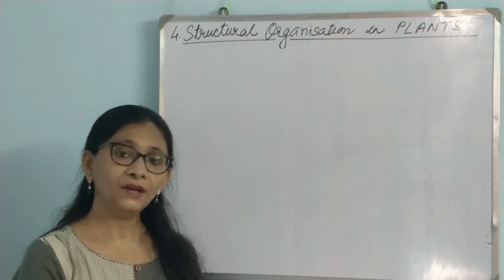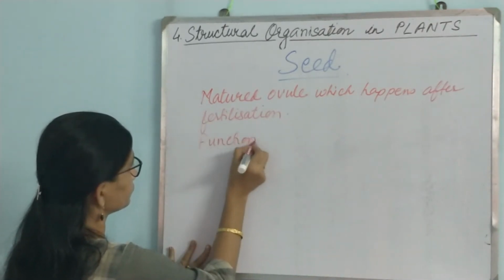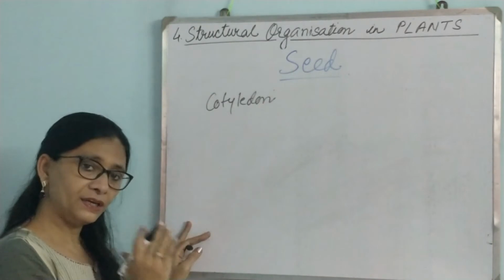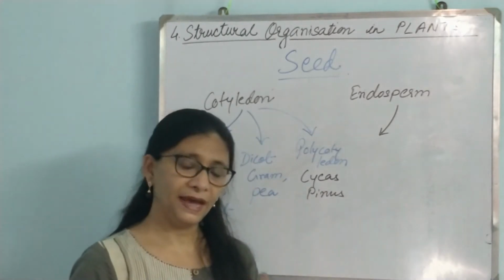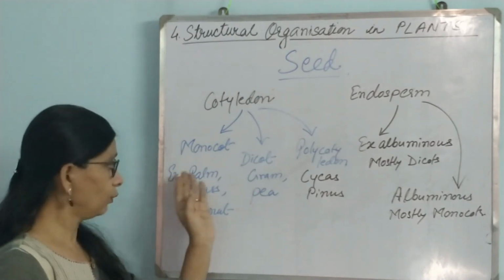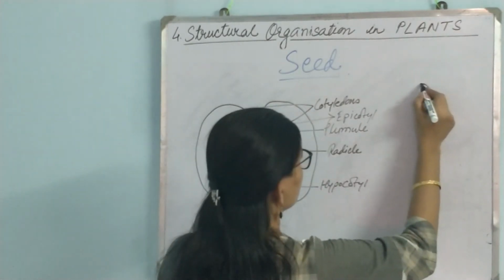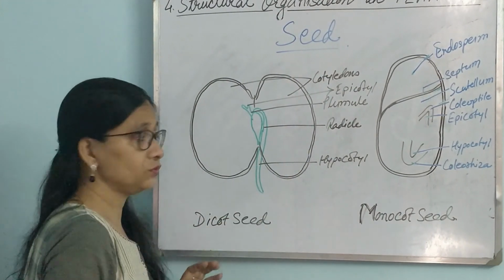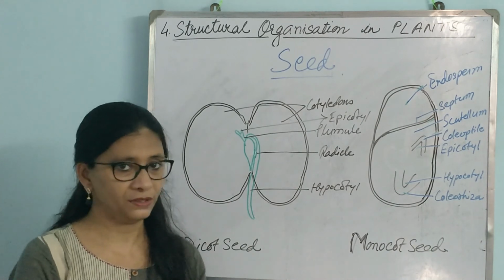Study of Seed - Structural Organisation in Plants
This video discusses the study of seed under structural organisation in plants in the field of Biology.